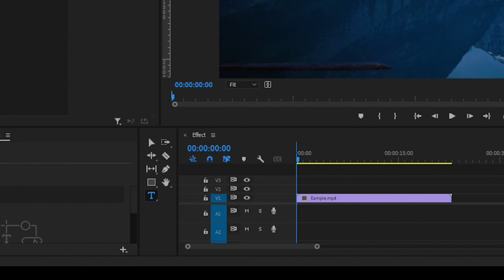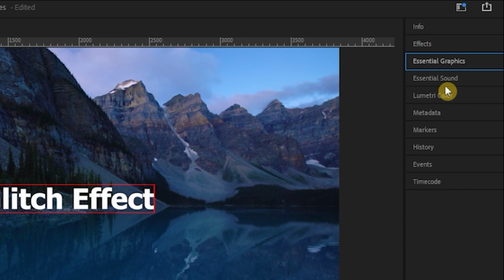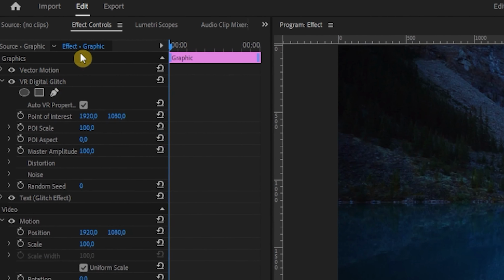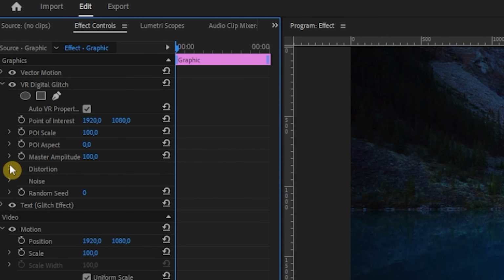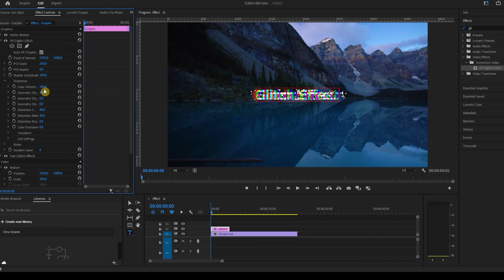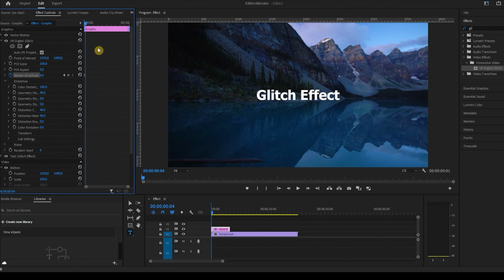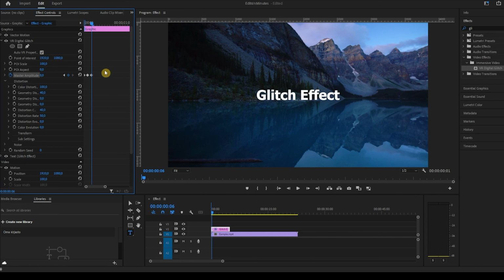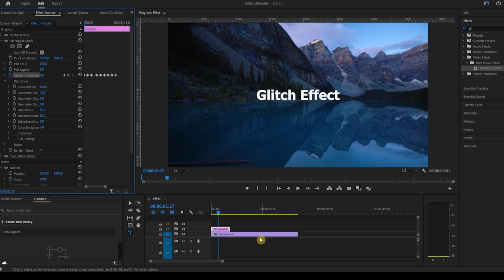Creating Glitch Text Effects in Premiere Pro: Step-by-Step Guide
Learn how to create glitch text in Premiere Pro with this easy tutorial! Adding a glitch effect to text can give your videos a trendy and eye-catching look. Follow along step by step to master this cool effect and take your video editing skills to the next level. No advanced skills required, just a few simple techniques in Premiere Pro! Watch now and start creating glitchy text in your videos today.